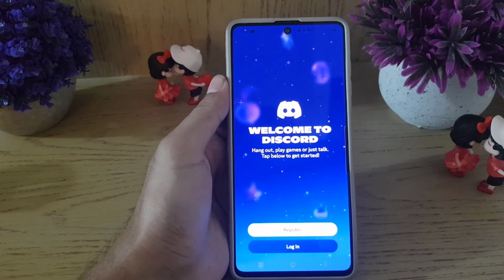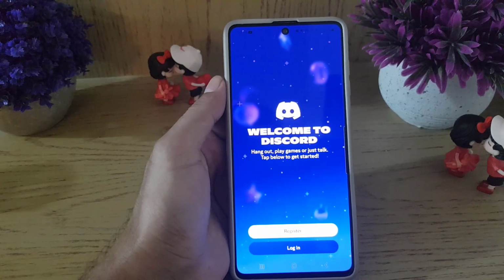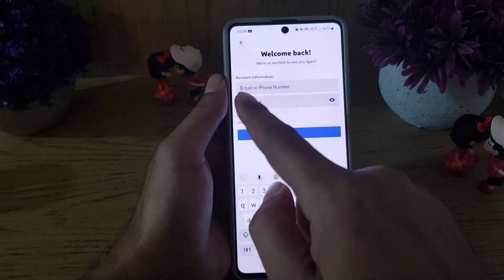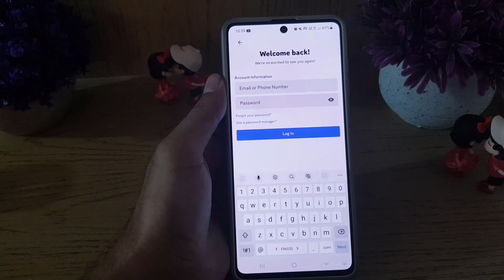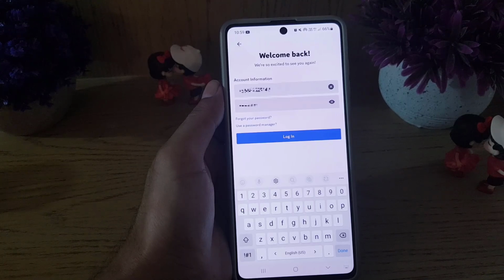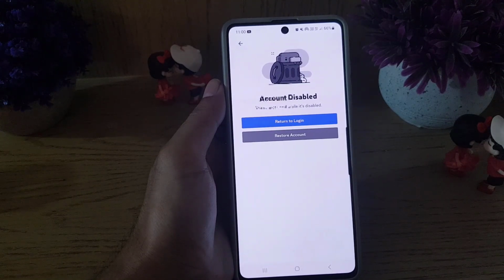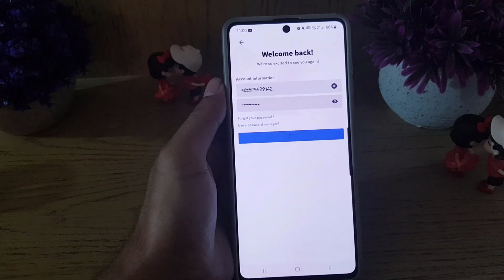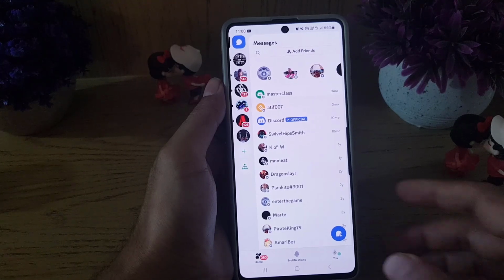How to Recover Disabled Discord Account 2025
Discord Disabled Account, in this discord tutorial you will learn how to recover disabled discord account.